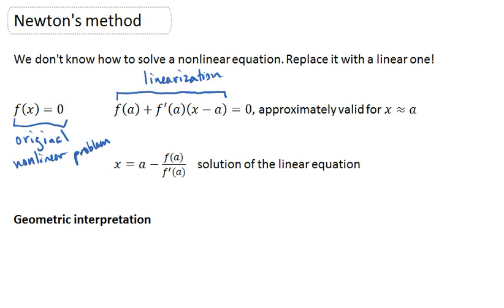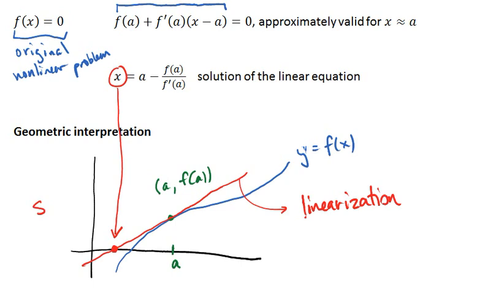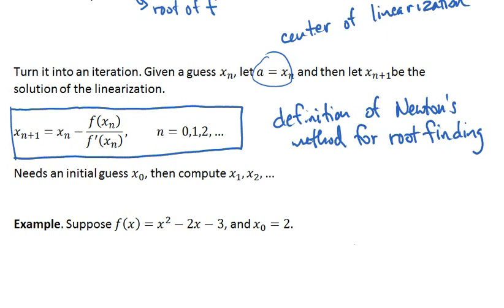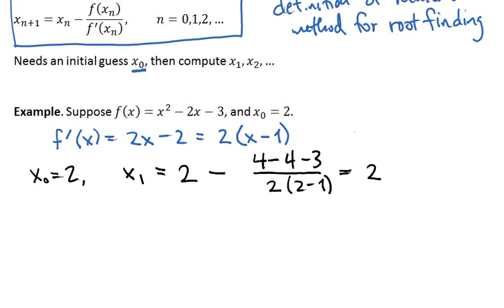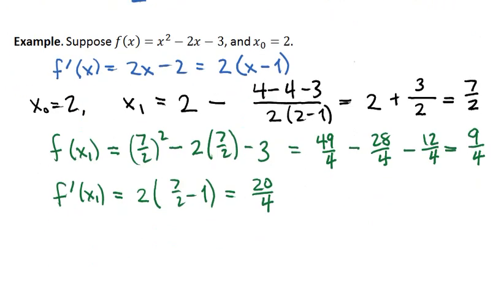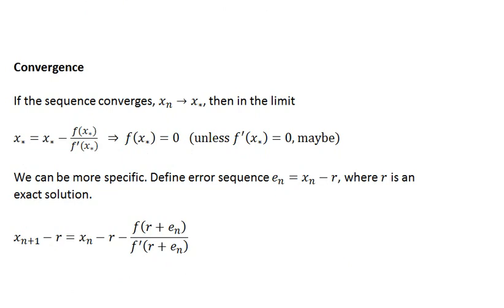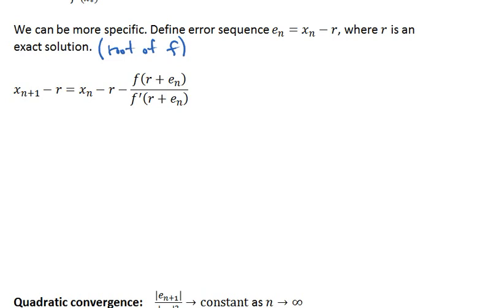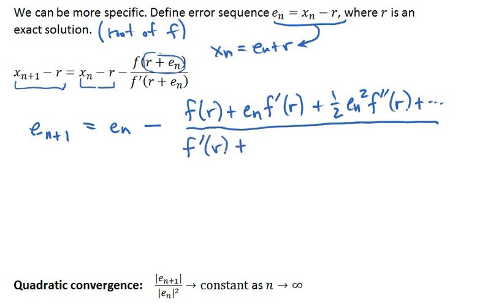MATH426: Newton's method (part 1/2)